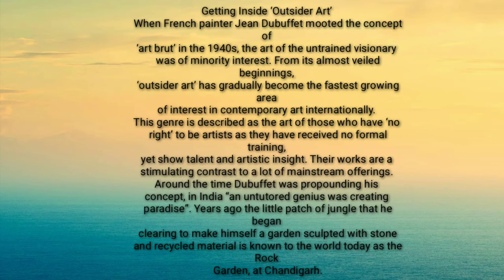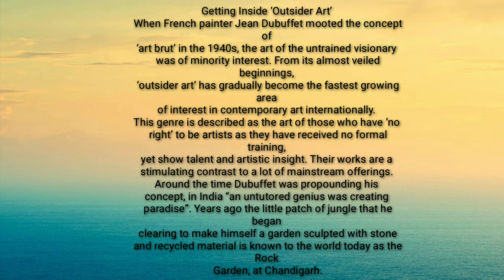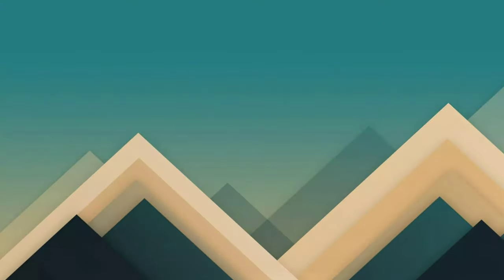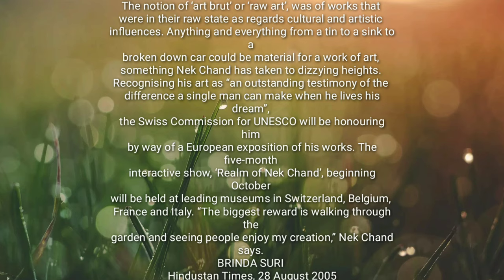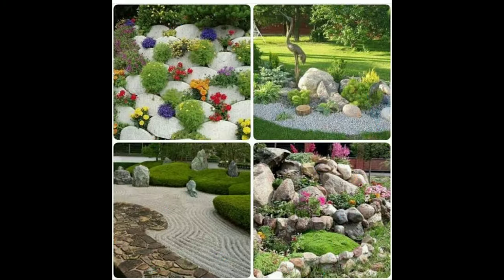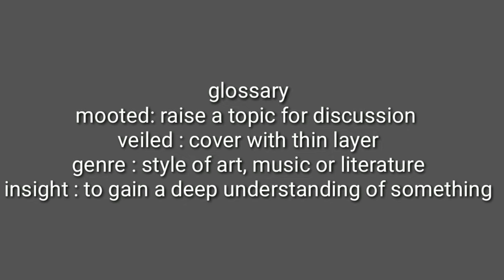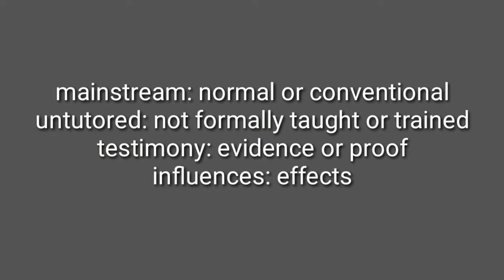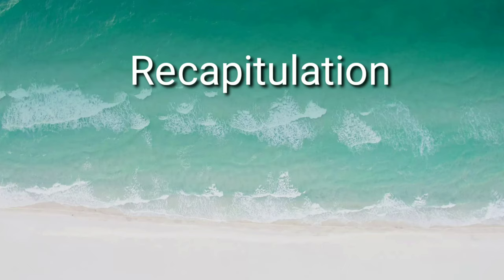Landscape of the Soul// Part 3// Nathalie Trouveroy// Ruchita Sharma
Reading Part 3
Comprehension
Development of reading, writing, speaking, listening and analytical skills